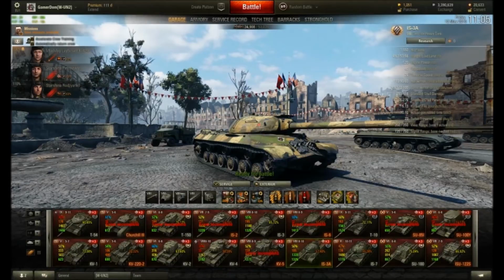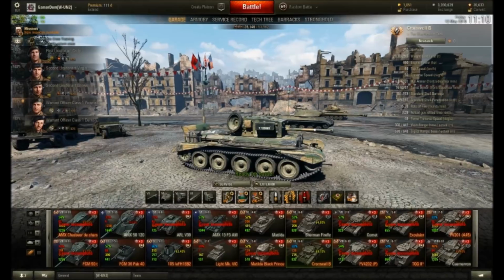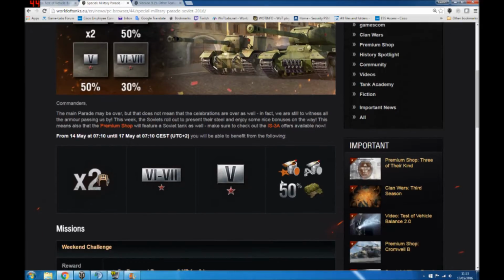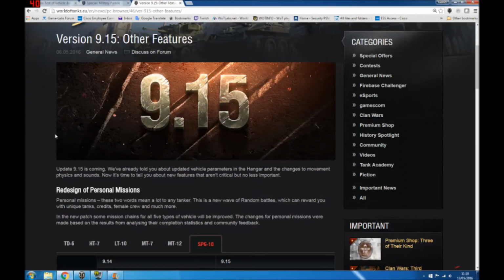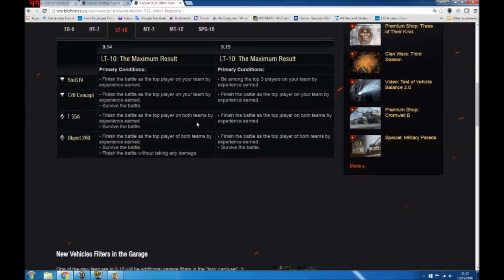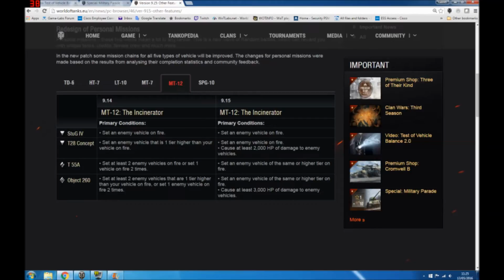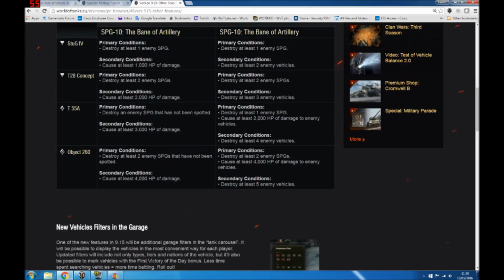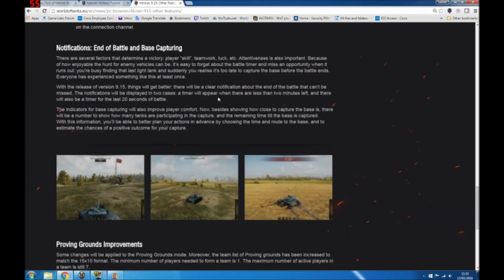WOT: How I play....Ramblings of a Fool Ep 3 - More patch updates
Another of my weekly ramblings abut WOT. This time a uick look at the special premiums available this weekend - the Cromwell B and the IS3A - both great vehicles.

Also a look at the mission changes in patch 9.15 and other things I might have missed in my earlier mumblings!